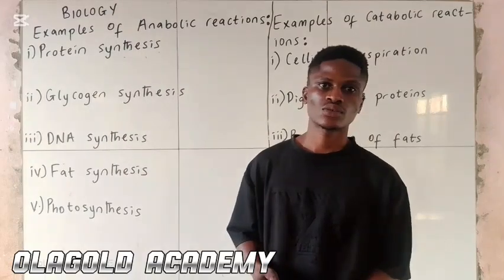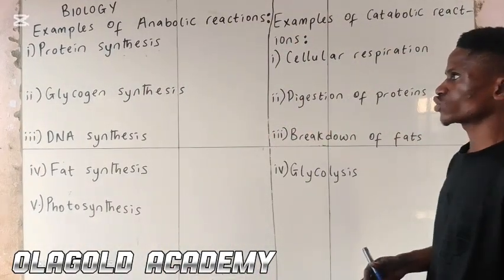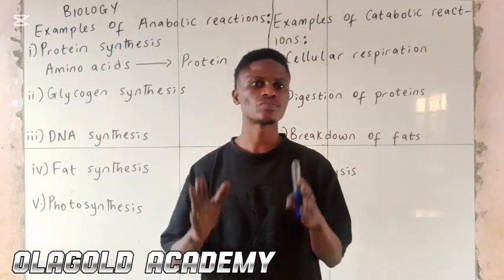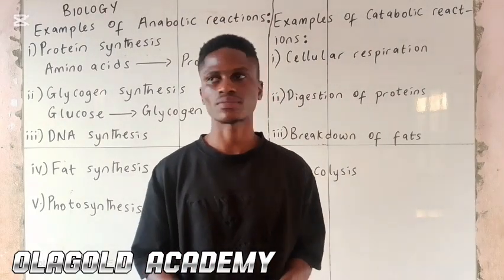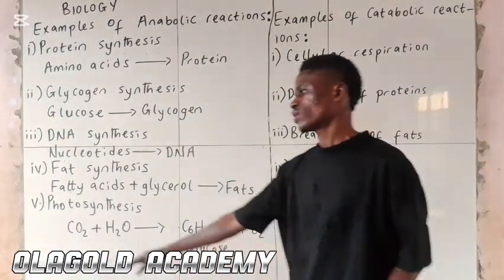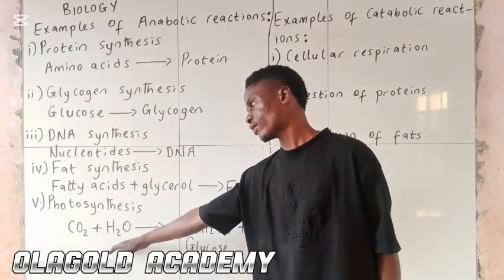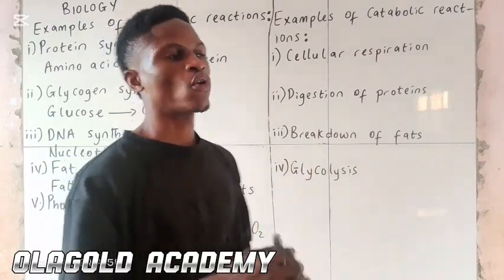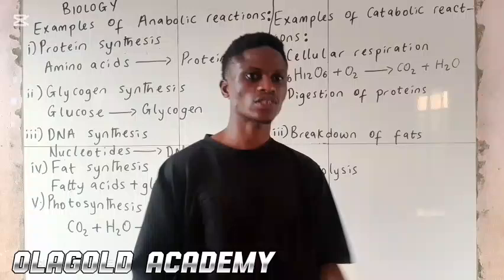Examples of Anabolic and Catabolic Reactions(Anabolism and Catabolism)explained#biology#science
This video defined Anabolic reactions (Anabolism) and Catabolic Reactions (Catabolism) and explained examples of catabolic and Anabolic reactions